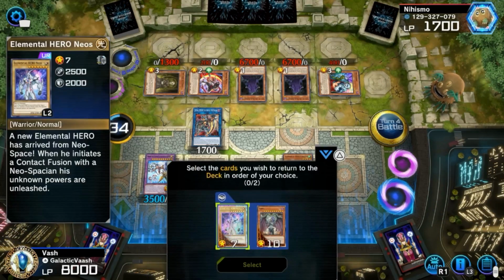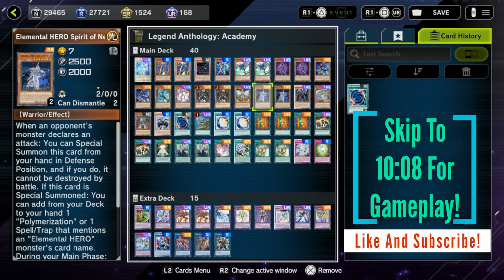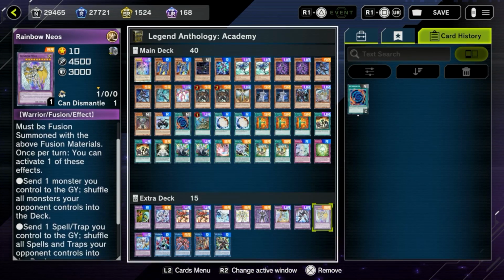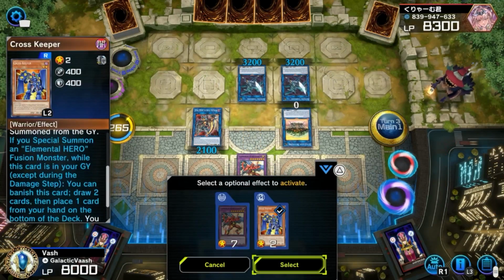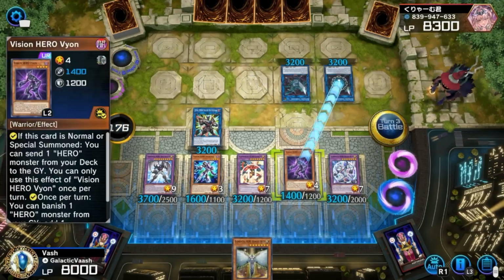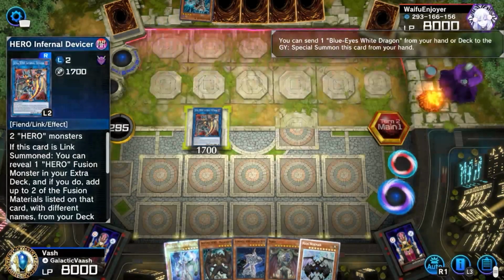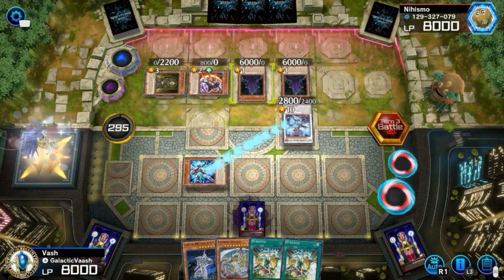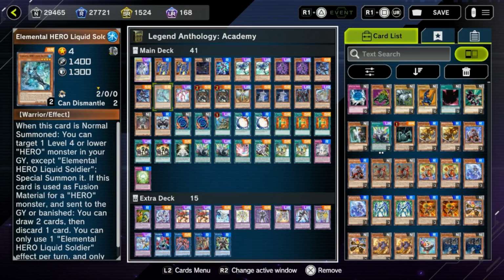Elemental HERO Neos Is A Perfect Deck For The Legends Anthology Event! Yu-Gi-Oh! Master Duel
I love HEROs in Yugioh! Ive been pulling these cards for forever, and I cannot pull any of their cards from there packs! But this time we are running a more pure variant of neos.